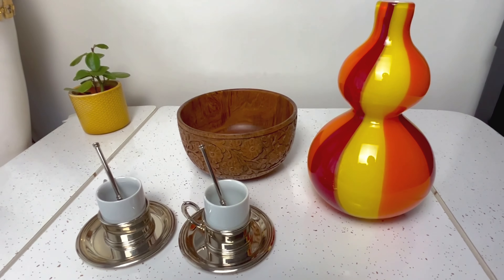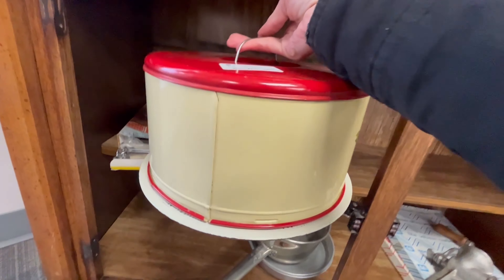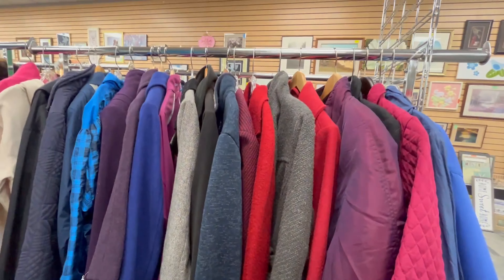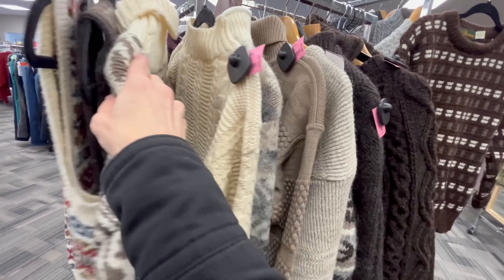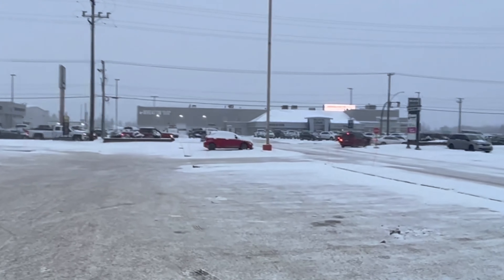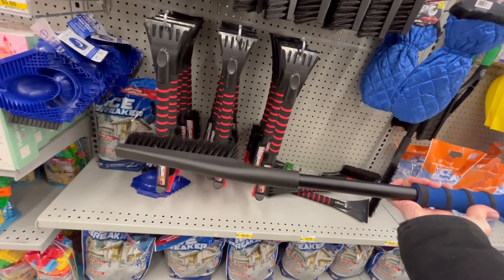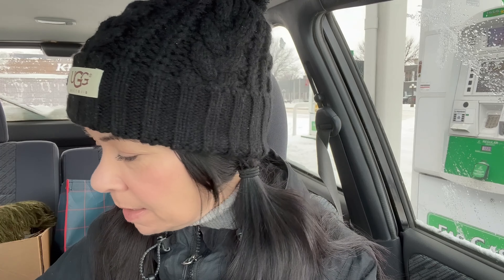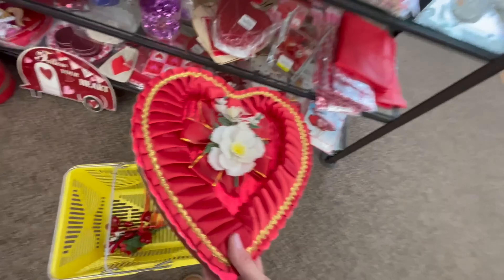Thrifting, Shopping & Restocking My Vintage Booth / Reseller Vlog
THRIFTING, SHOPPING & VINTAGE BOOTH RESTOCK / RESELLER VLOG

CHAPTERS
00:00 intro
01:07 what sold
02:10 thrifting
08:45 dollarama
11:51 the next day
12:28 getting gas
13:05 Rosthern quick thrifting clip
14:17 Back When Market
15:46 my booth
16:34 restocking
17:24 after restocking

✨Thrifting for vintage home decor & collectables to resell in my Etsy shop, or keep for my own collections.

Fifth Avenue Vintage Co!

Check out @eclecticvintage’s profile on Whatnot to see what they’re selling, want, or have in their collection

✨sign up for Whatnot and get $10 to spend on your first purchase